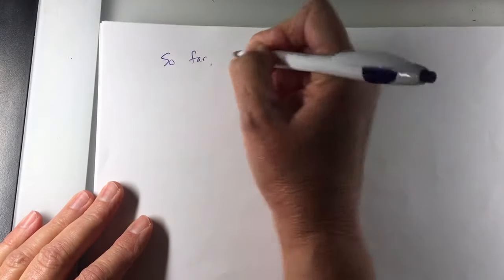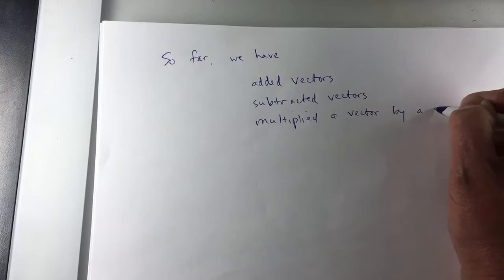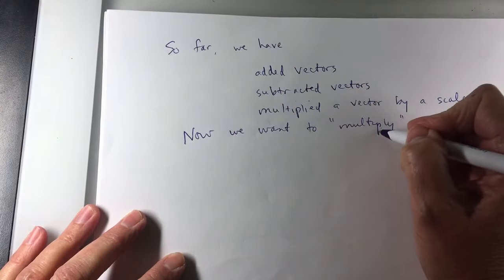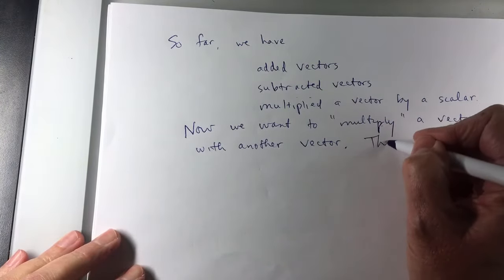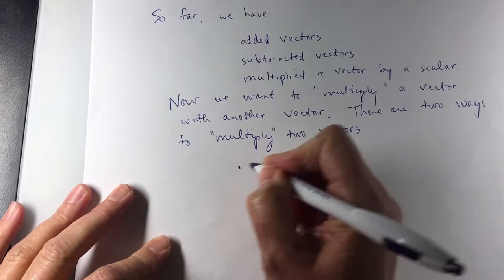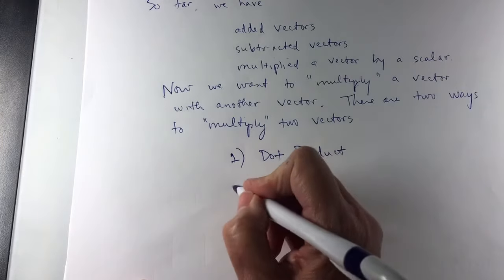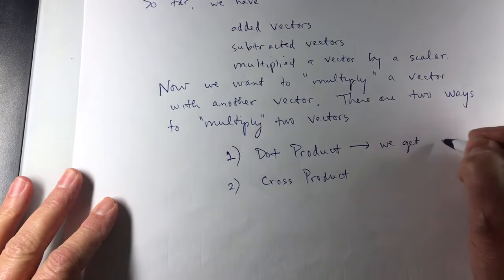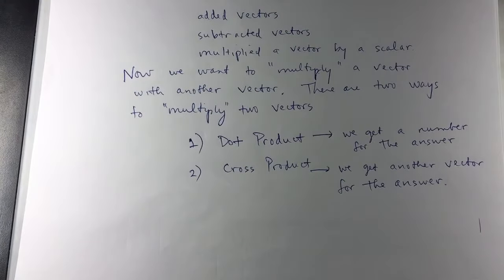Calc 2, video 4 of 6, January 23